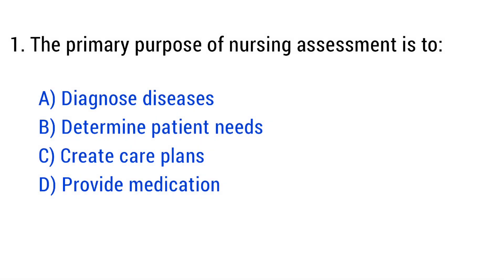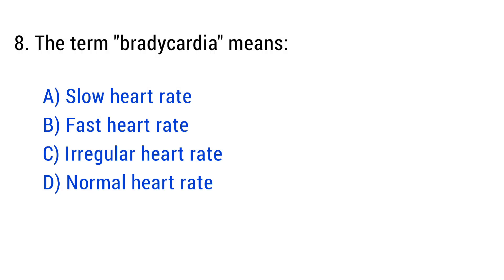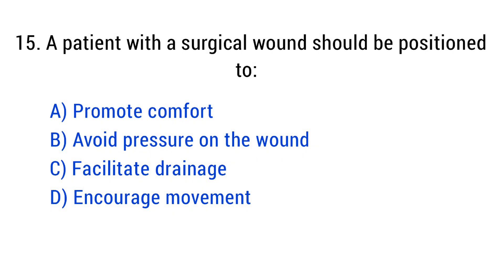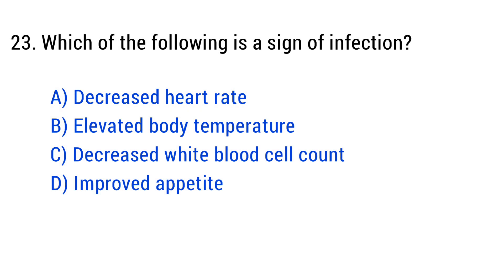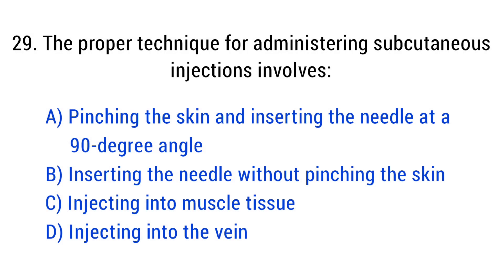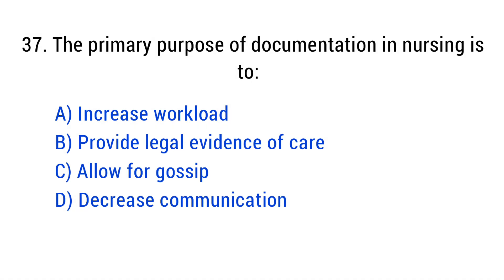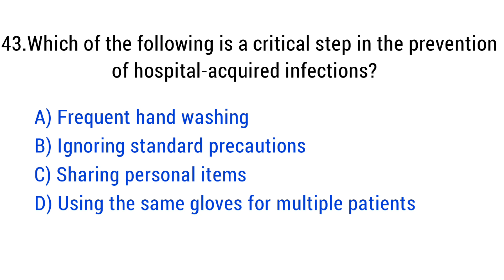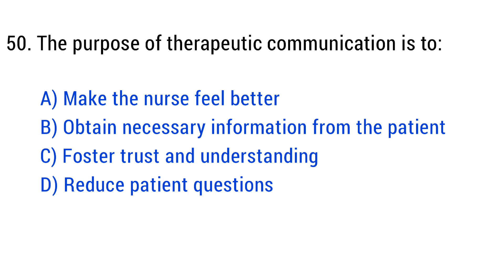Fundamental of Nursing Mcqs | fundamental of nursing questions and answers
Welcome to "My Channel"! In this video, we're diving into essential Fundamentals of Nursing MCQs to help you strengthen your core nursing knowledge and excel in exams. This set of MCQs covers key topics in nursing fundamentals, including patient care, ethical practices, nursing principles, and more.

 Included:
•  Basics of Patient Care
•  Communication Skills in Nursing
•  Ethical and Legal Aspects of Nursing
•  Infection Control & Safety Measures
•  Nursing Process & Documentation
•  Health Assessment Essentials